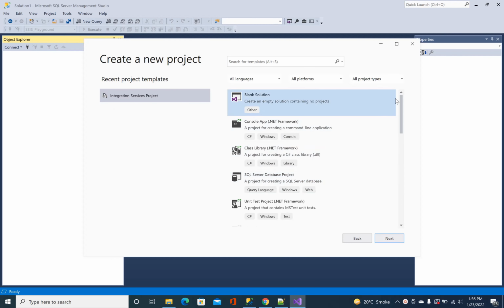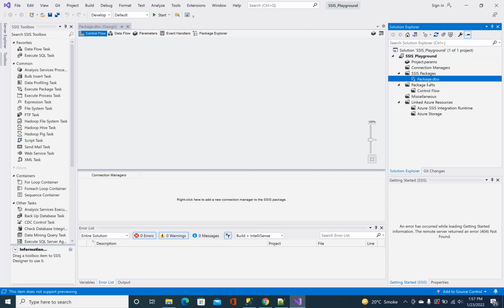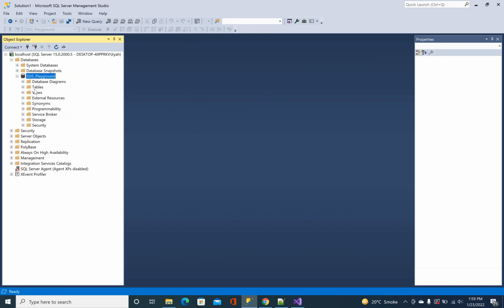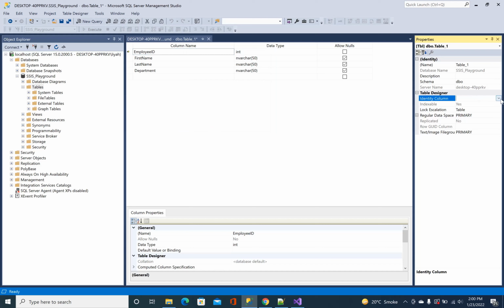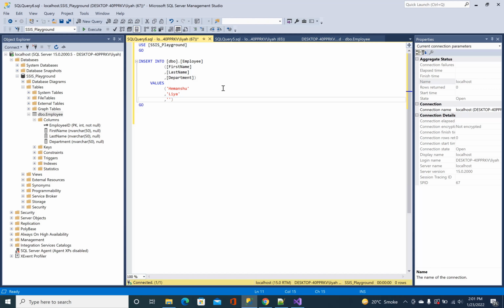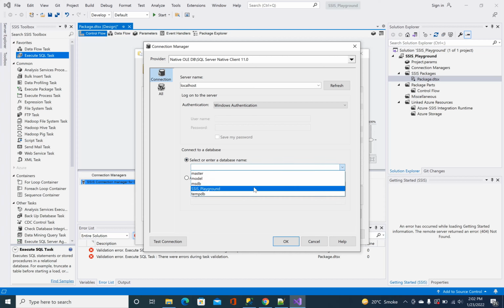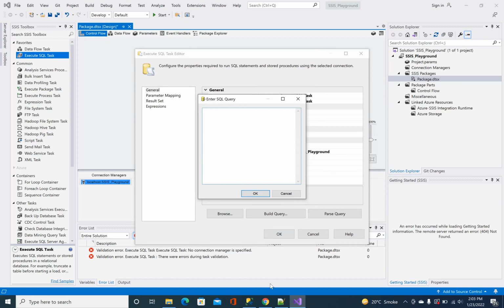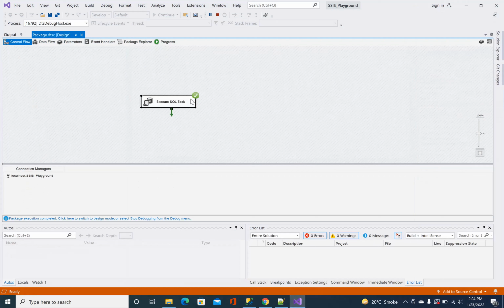SSIS Getting Started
Create your first SSIS project in Visual Studio 2019 and connect to SSMS local database.